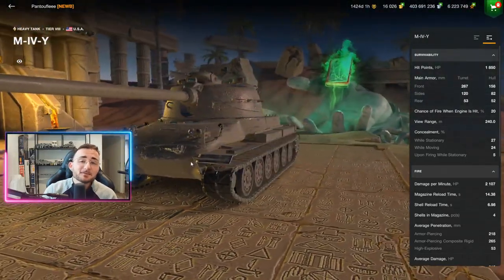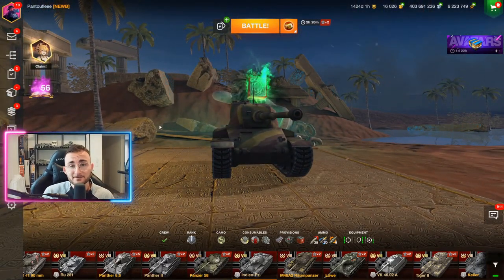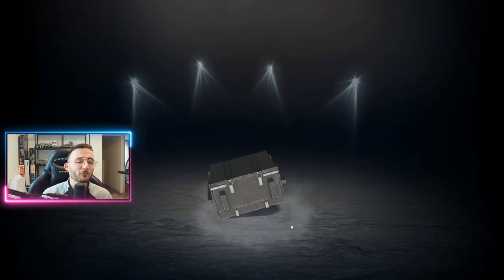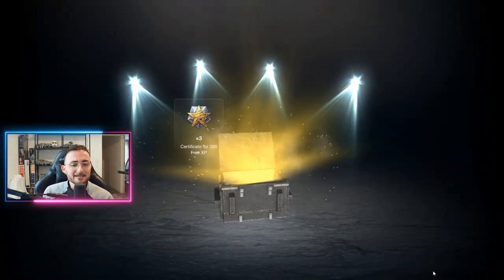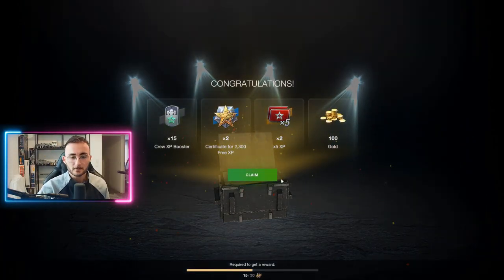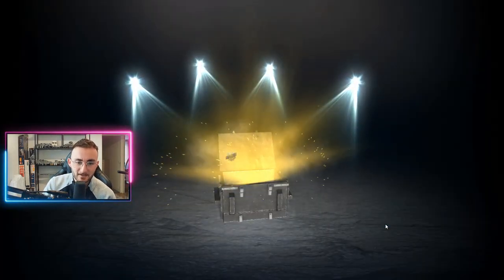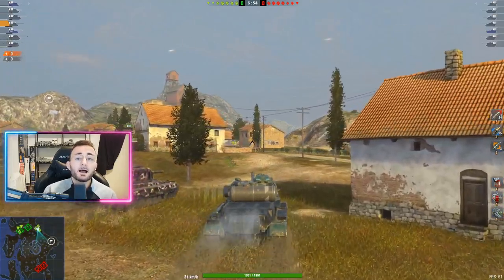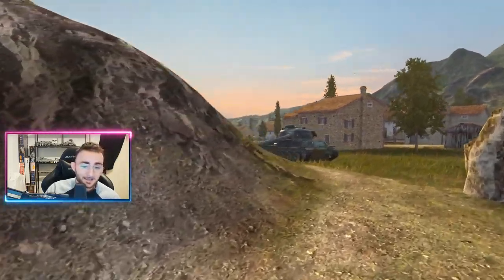MOST ORIGINAL AUTOLOADER JUST CAME OUT !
The Amazon Appstore is a growing selection of apps and games and the only app store to give you access to Amazon Coins.
Amazon Coins are a digital currency that let you have access to the bests savings for your in-game purchases.